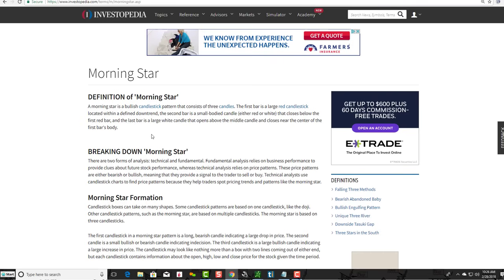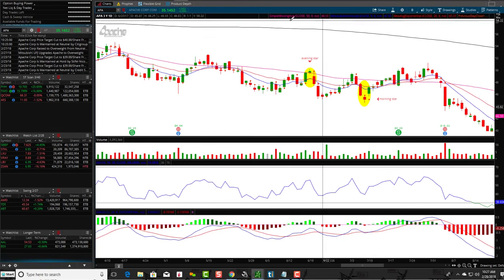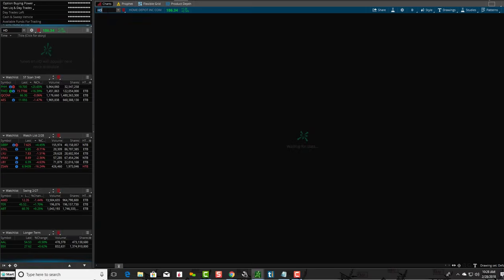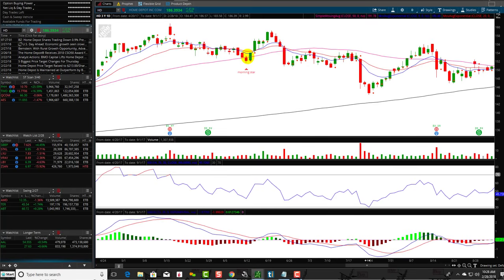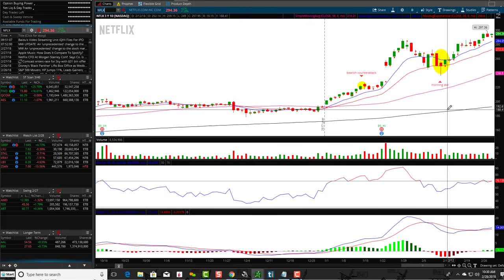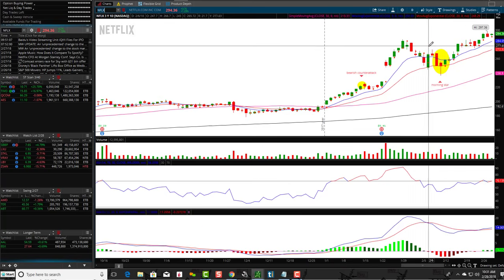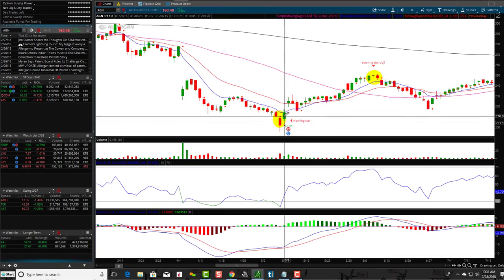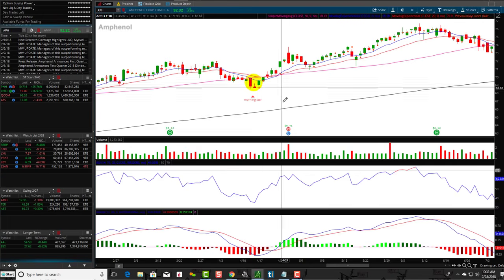How to Trade the Morning Star Pattern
This video explains how to spot and trade morning star patterns, including where to place your stop loss.

Join Our Trading Community & Receive:
• Trading Courses
• Trade Rooms
• Live Streaming
• Alerts
• Watch Lists